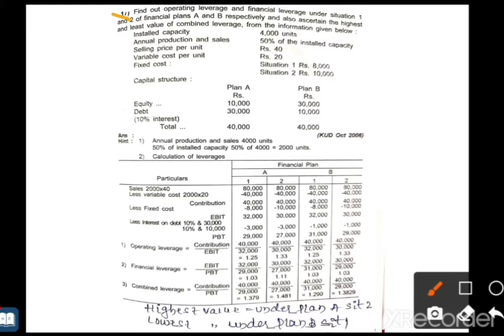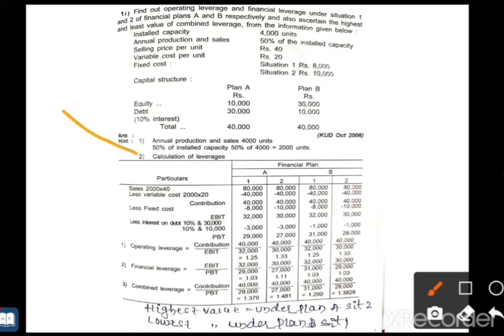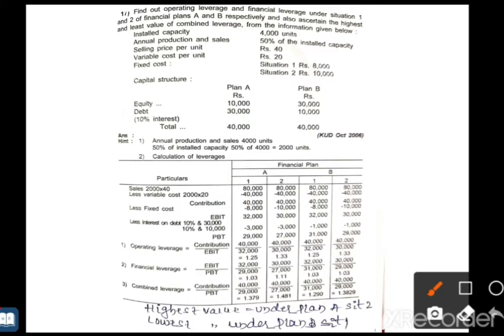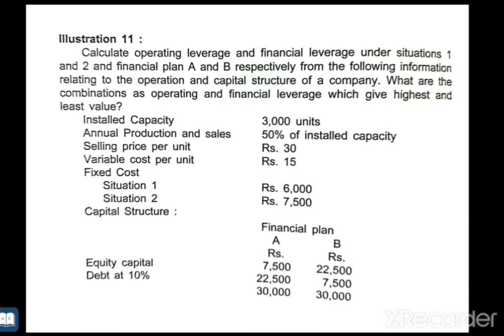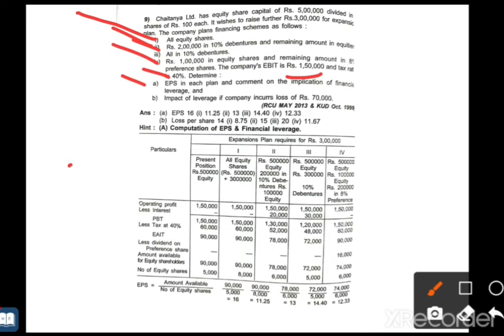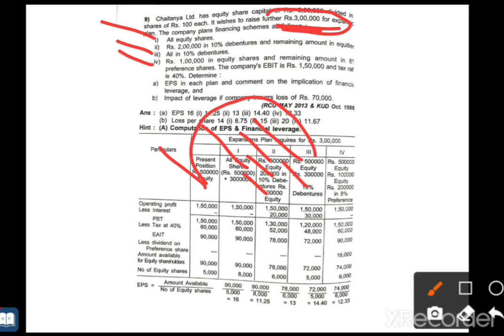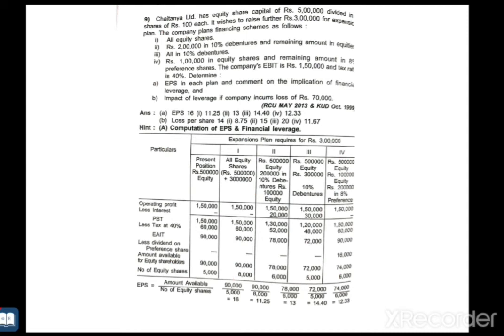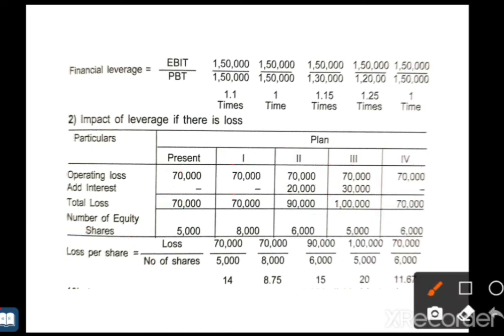4th sem | Financial Management | Unit 3 | Class 9